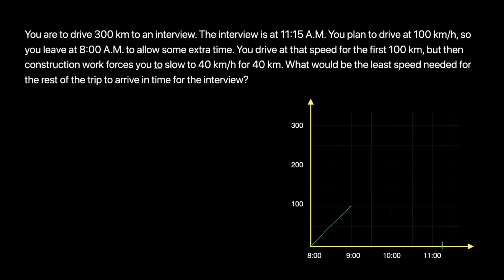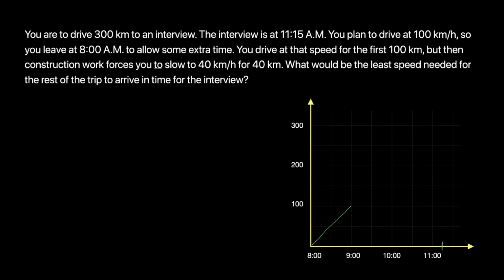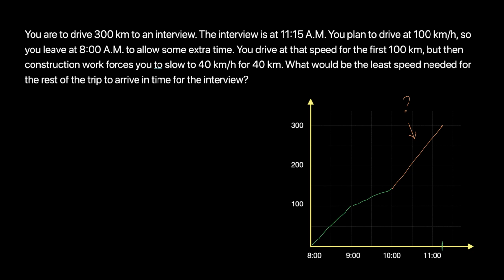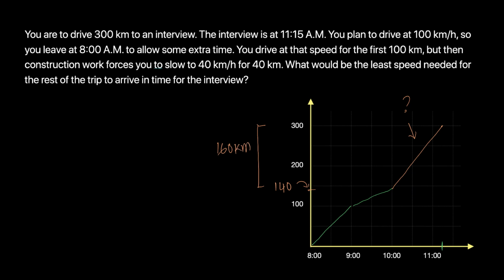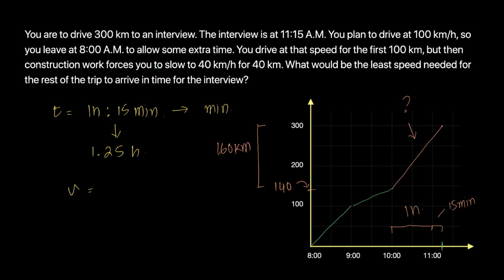Displacement-Time Graph - Part II | 02 Kinematics - AL/OL/IGCSE Physics